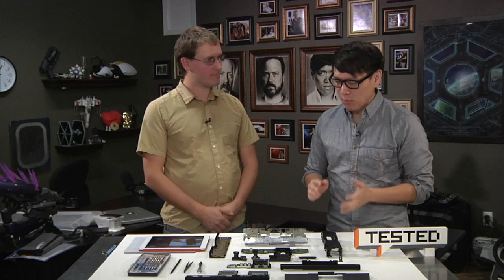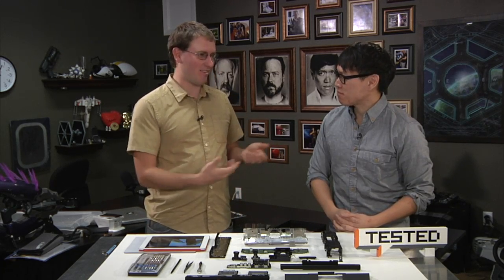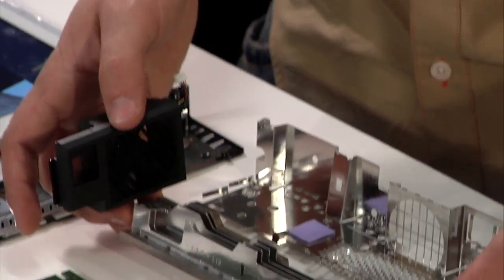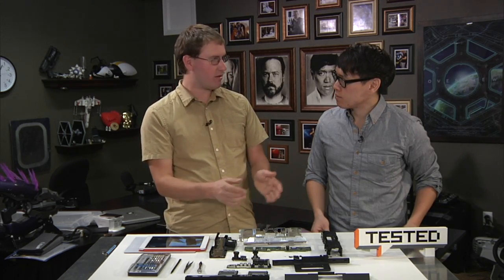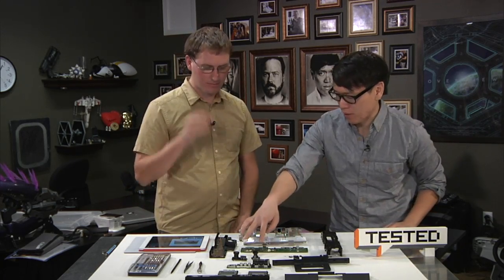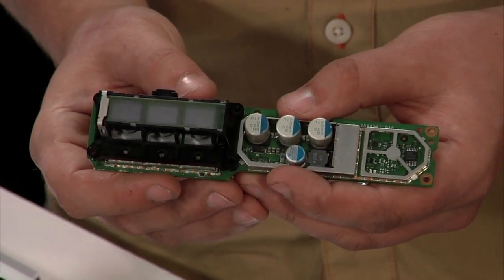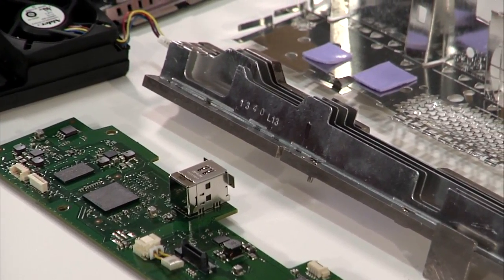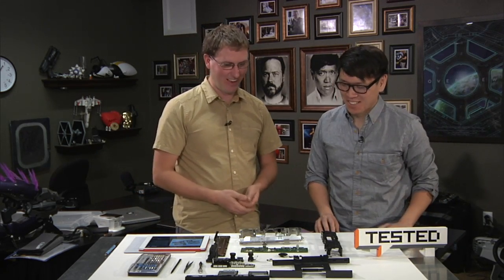What's Inside Xbox One's Kinect Sensor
Happy New Year, everyone! We've shown you what's inside Microsoft's Xbox One and Sony's PlayStation 4, and today we examine the hardware inside the new Kinect sensor bar. It's not a device that you're likely going to repair, but iFixit's Kyle Wiens explains how it's an improvement over the technology in the first-gen Kinect.